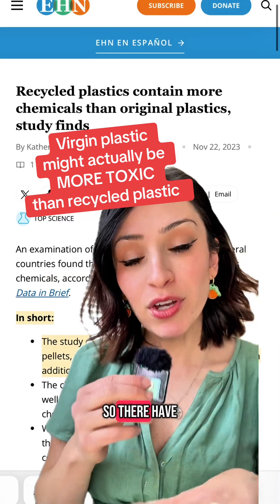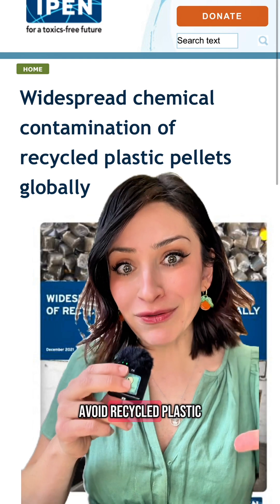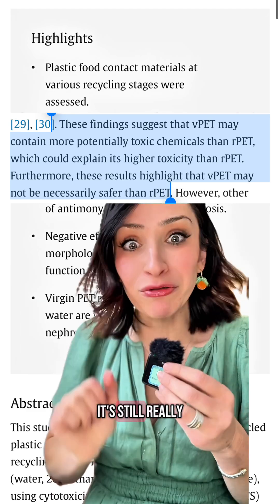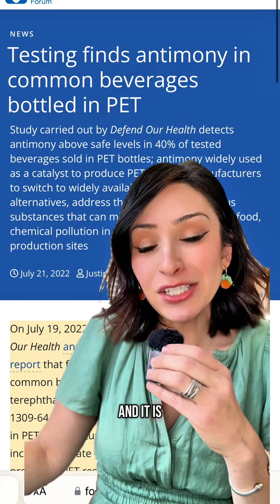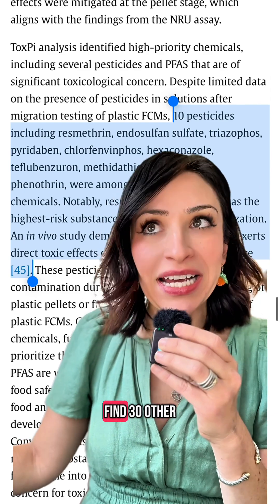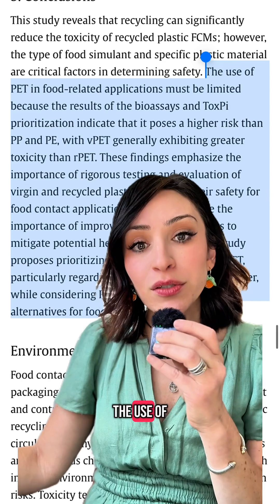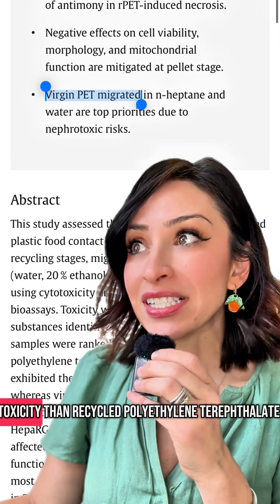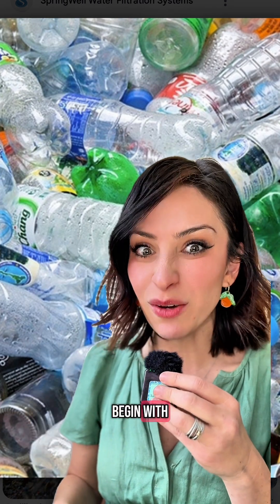Virgin plastic is actually WORSE than recycled plastic...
Just avoid plastic ya’ll - it’s all bad- whether the plastic is recycled or not 🤪😫😱😱😱😱